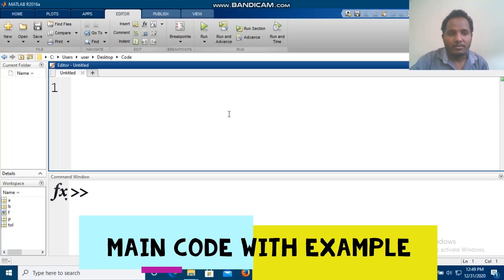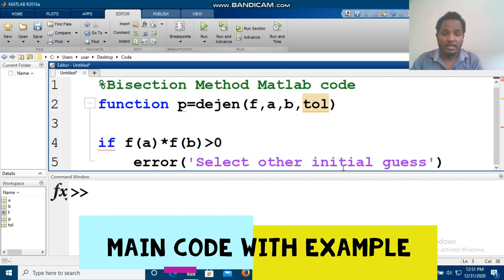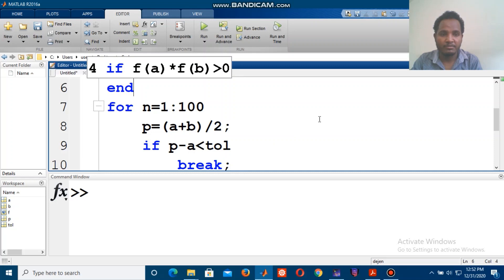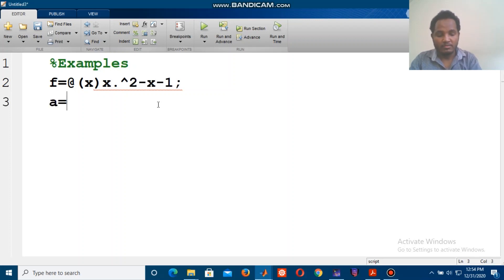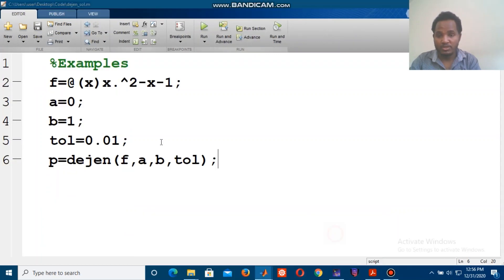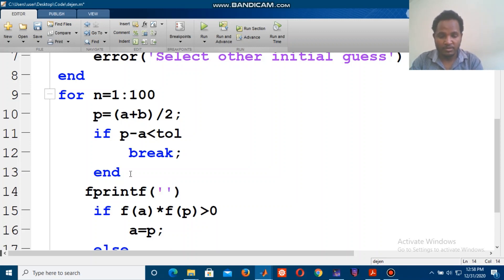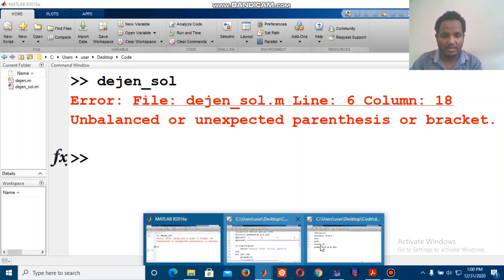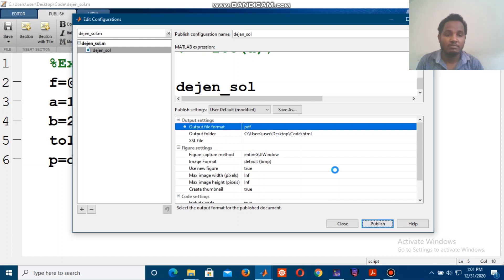Numerical Methods: Bisection Method Tabular MATLAB code with Example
Bisection method MatLab implementation with tabular result.